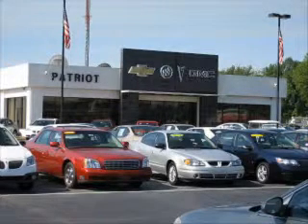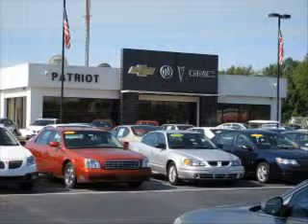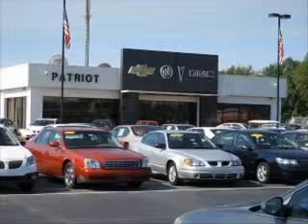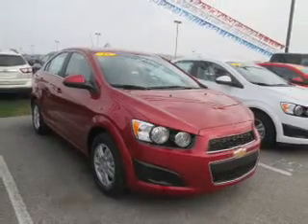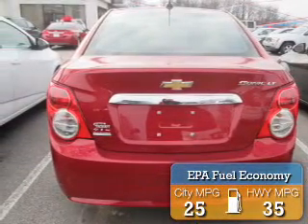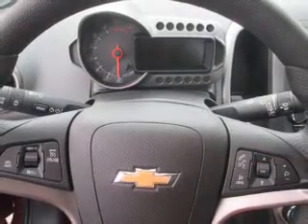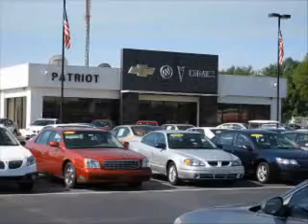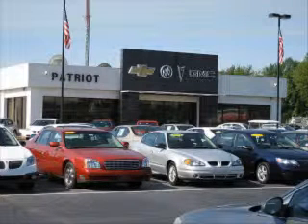2015 Chevrolet Sonic P3742 - Princeton IN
Year: 2015
Make: Chevrolet
Model: Sonic
Trim: LT Auto
Engine: 1.8 liter 4 cylinder FWD
Transmission: 6-Speed Automatic
Color: Red
Mileage: 1
Address:
2843 State Rd 64 WestPrinceton, IN 47670
VIN:1G1JC5SH6F4148949